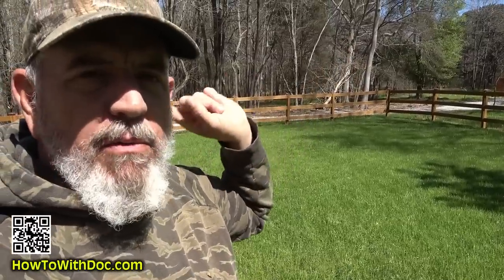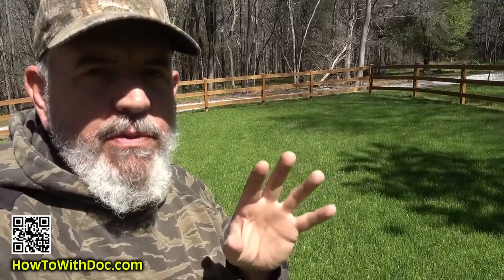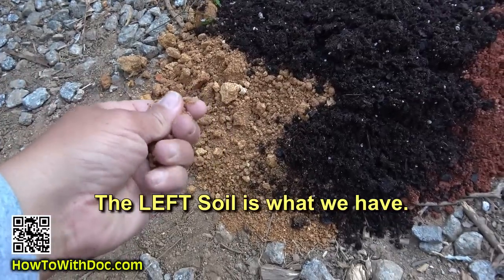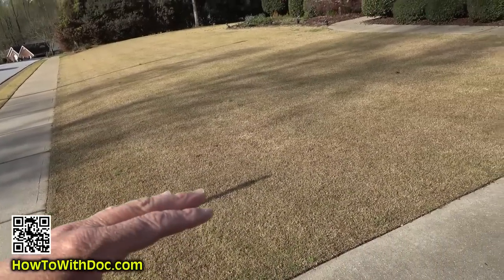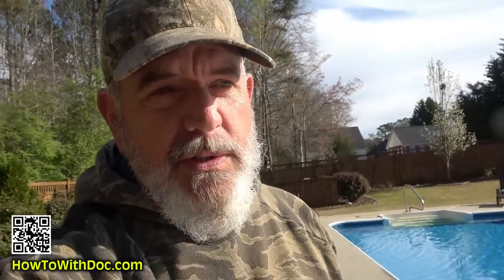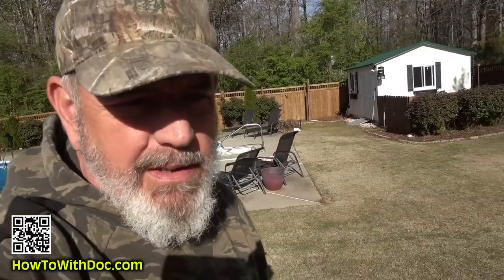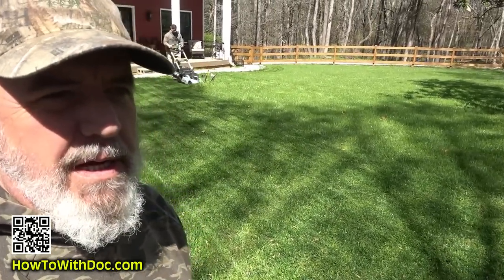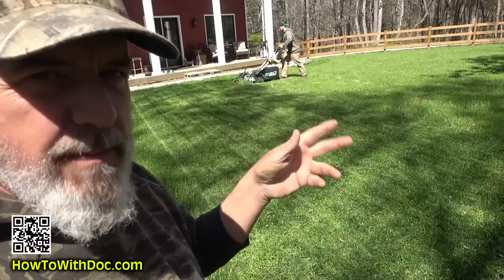March Lawn Care Dealing with Crazy Temp Swings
Doc talks about March lawn care and the crazy temperature swings that the month always has.  There's not a lot you can do when your highs are in the 80's one day... then later in the week the lows are in the 20's.  Be patient and the lawn will do just fine.